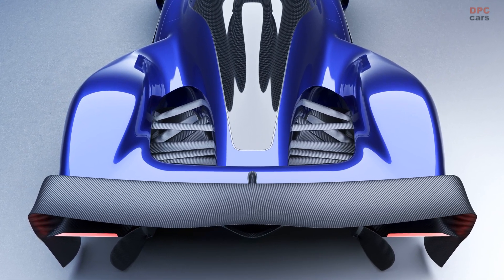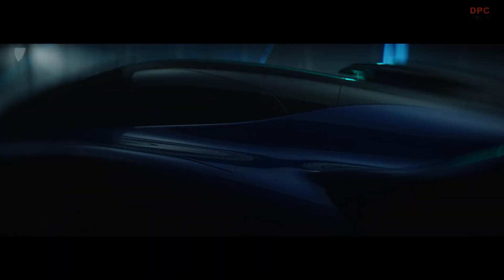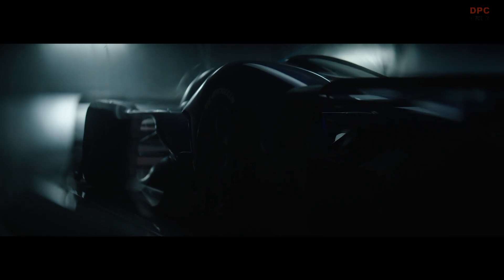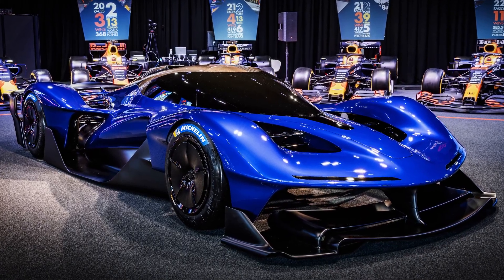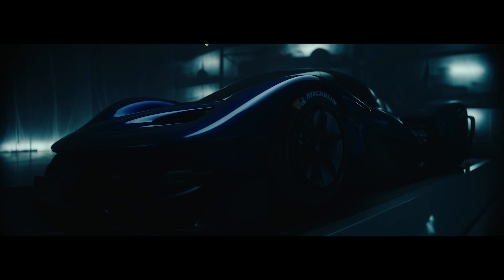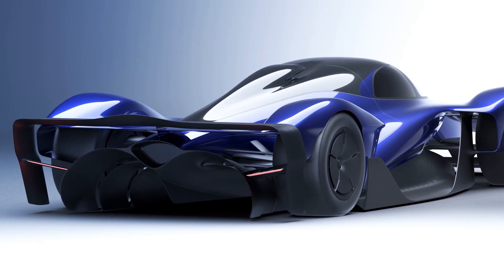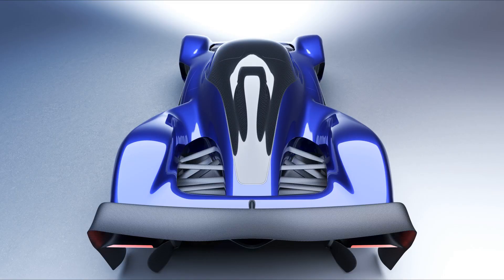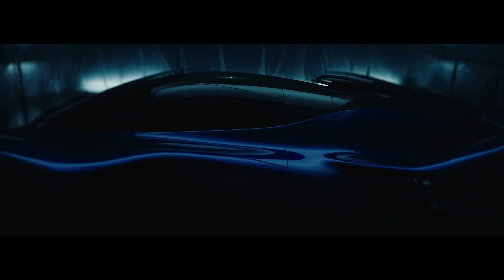Red Bull RB17 Hypercar With 1200 Horsepower and 15000 RPM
After years of anticipation, Red Bull has finally introduced its first-ever customer track car, the RB17, at the Goodwood Festival of Speed. This two-seater, mid-engine hypercar delivers an astonishing 1,200 horsepower, thanks to its electrically assisted 4.5-liter naturally aspirated V-10 engine, which can rev up to an incredible 15,000 revolutions per minute. With a weight under 1,984 pounds, Red Bull claims the RB17 offers Formula 1 car levels of track performance.

The RB17 achieves this remarkable weight through a carbon fiber two-seater monocoque that utilizes the engine as a stressed member of the chassis. Power is transmitted to the rear wheels via a six-speed sequential gearbox and a hydraulically locking active limited-slip differential. Notably, the car lacks a reverse gear; instead, the electric motor within the drivetrain handles backward movement.

The electric motor alone contributes 200 horsepower of the total 1,200 horsepower, with the V-10 engine providing the remaining 1,000 horsepower. To manage this immense power, the RB17 comes with standard traction control and anti-lock brakes to prevent wheel lockup during intense braking. The top speed exceeds 217 miles per hour.

Designed by Red Bull engineering mastermind Adrian Newey, the RB17 features impressive aerodynamics, generating up to 3,747 pounds of downforce, nearly double its weight. The car includes wheel wake management systems and active front and rear wings to optimize downforce for various driving conditions.

The RB17’s motorsport-inspired internals include adjustable pushrod suspension with active height and roll control, a lift mode for low-speed obstacles, hydraulically assisted power steering, and carbon brakes on all four corners. Unique to this car, only the rear brakes are managed via a brake-by-wire system.

The RB17 is equipped with 18-inch carbon fiber wheels fitted with Michelin racing slicks, with an optional 20-inch wheel wrapped in high-performance treaded tires. Red Bull has designed the RB17 for frequent use, offering custom seat options, an adjustable pedal box, and built-in storage for race suits and helmets. The car runs on pump gasoline and comes with a two-year or 4,000-kilometer warranty, whichever comes first.

Red Bull plans to host private events for RB17 owners, including track days and exclusive social gatherings. Adrian Newey expressed his excitement about the project, emphasizing the RB17’s blend of power, speed, and beauty, designed for the enjoyment of driving at Formula 1 speeds with a friend. All 50 units of the RB17 have already been sold, with production set to begin next year.